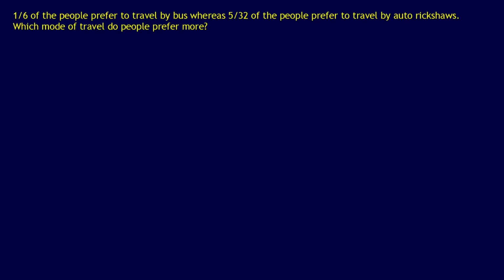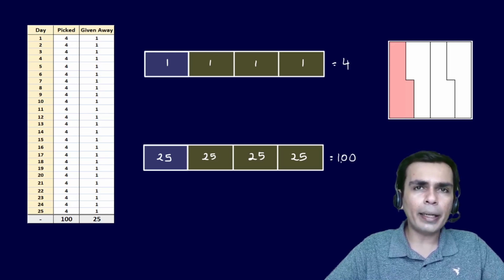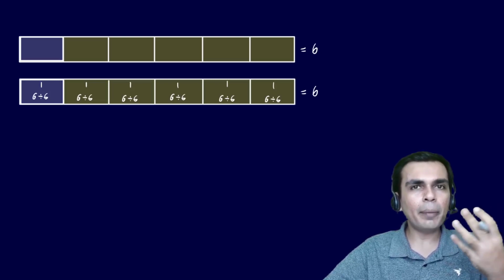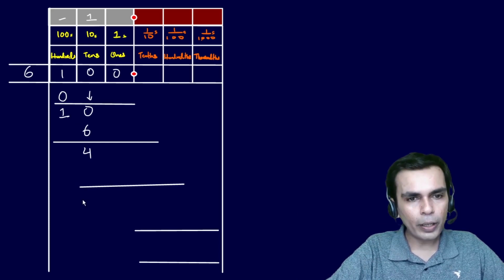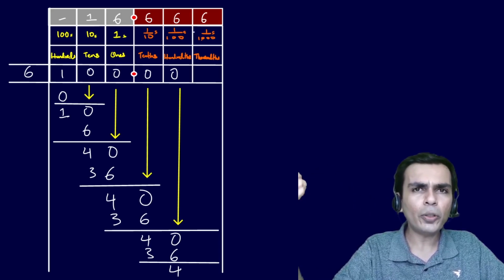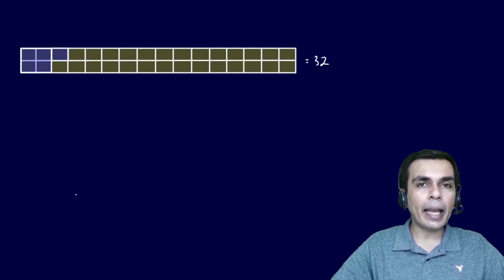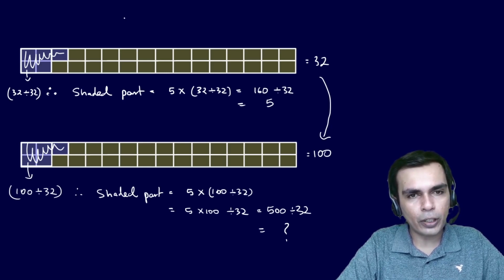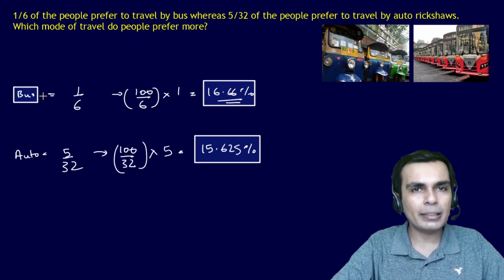Percentages - Bus vs Auto Rickshaw !! - (Conversion of Fractions into Percentages - Area Model)